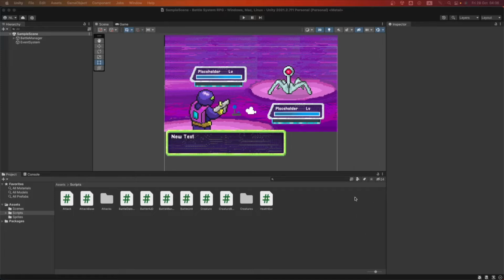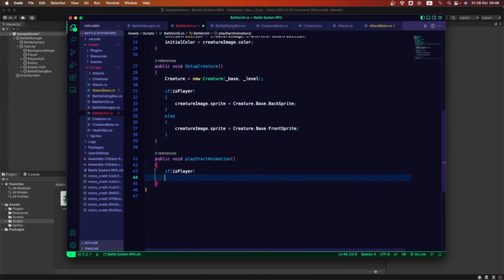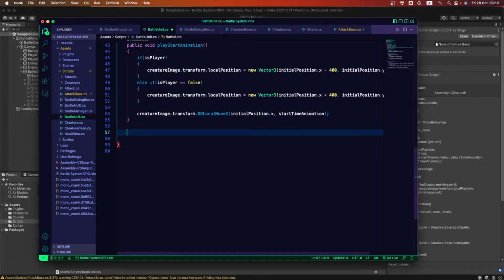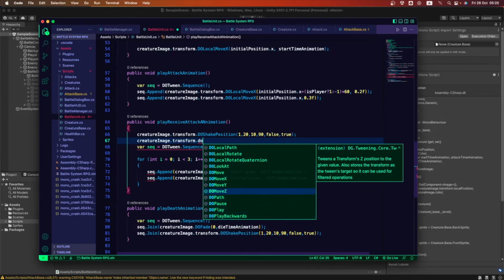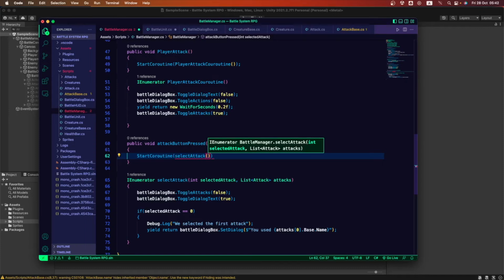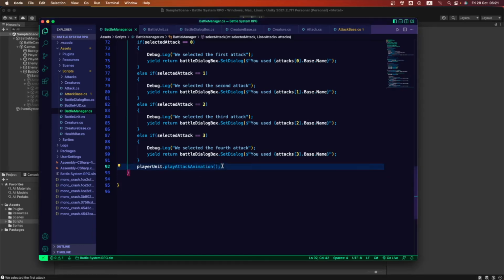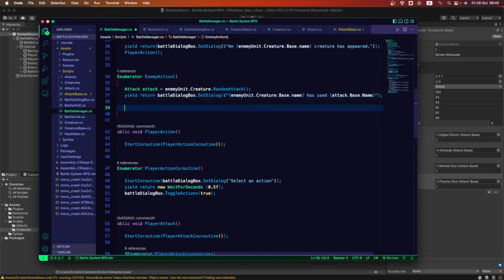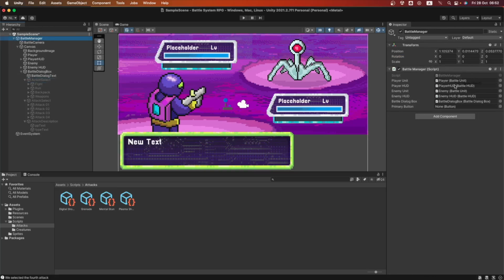INDIE DEVLOG #07 | How to Build a Turn Based Retro Battle System in Unity PART 4 | SPACEMAN MEMORIES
This is the fourth part of the series to learn how to build the battle system I'm using.This is the Episode 07 of the Spaceman Memories Devlogs. First part of this tutorial
This combat system tutorial is my own english translated version of the one taught in the Spanish language course by Juan Gabriel Gomila in the How to Make Video Games in Unity 2021. The underlying code I teach here is based on the system I am implementing in my game Spaceman Memories but I will be revamping the UI and UX to mark a distance from Pokemon as an influence.

If you found this video helpful you could tip me, thanks in advance!

Follow the development of Spaceman Memories on Game Jolt